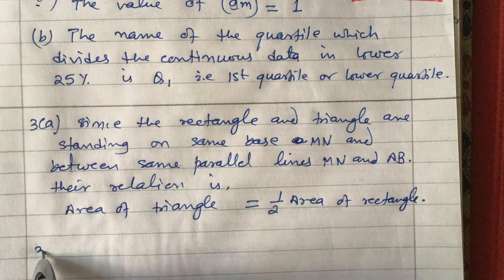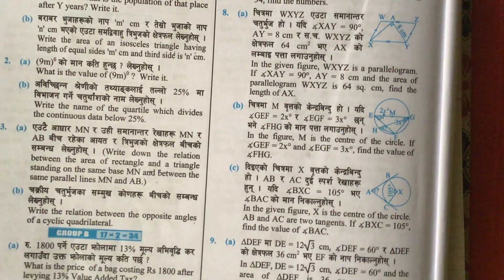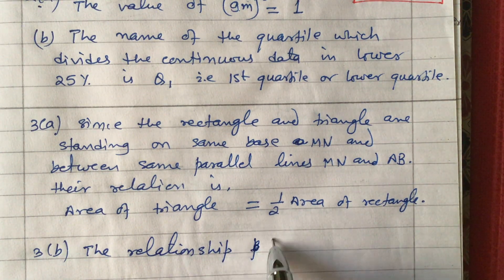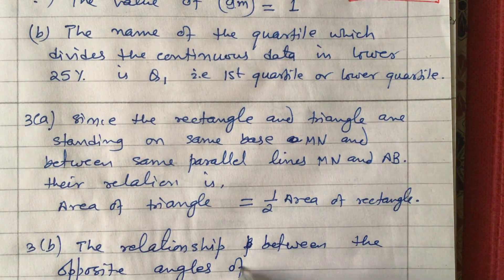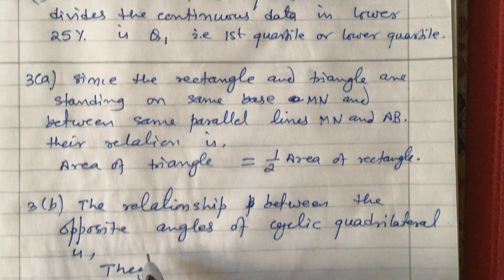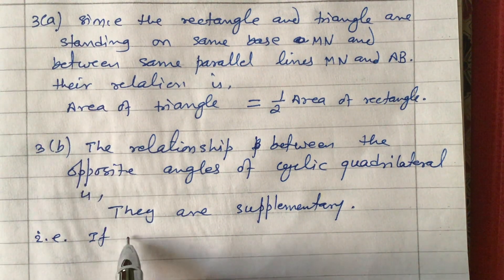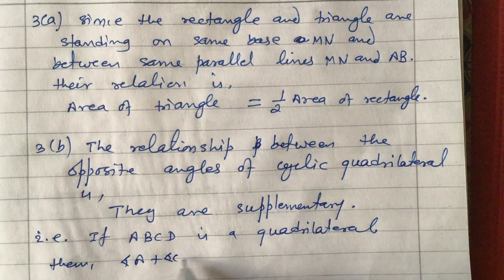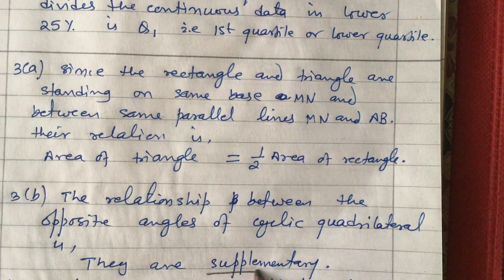SEE 2075 Math || Question 3b || CP ; Province 3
Teacher: Mr. Indra Raj Simkhada, Nepal.